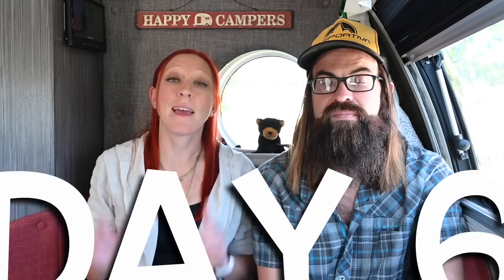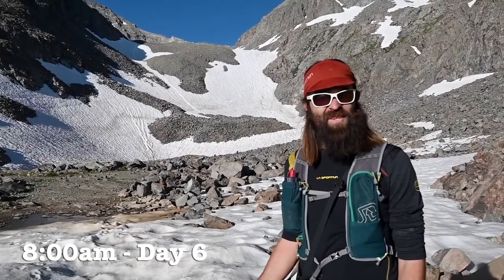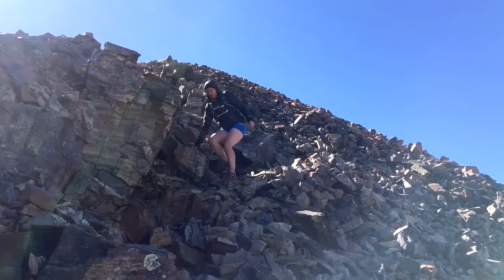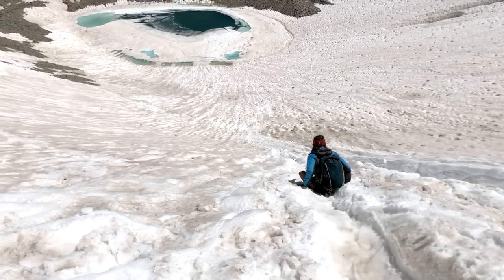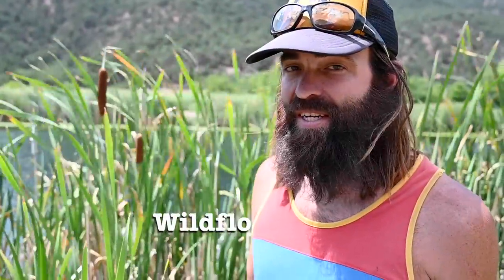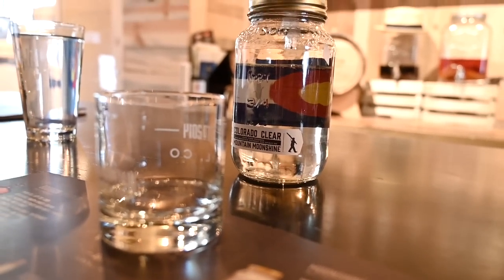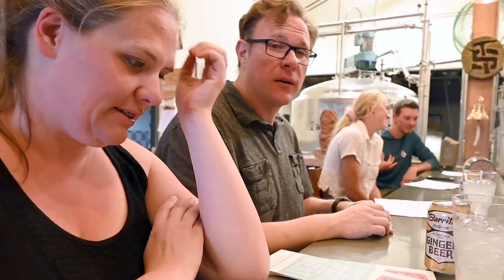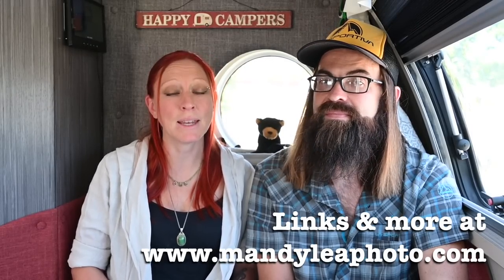The Colorado 14er Project - Day 6: Castle & Conundrum Peaks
On Day 6 of our project, we finally made up for some lost time by summiting not one, but two fourteeners! Castle and Conundrum proved to be two amazing hikes with beautiful views. Join us as we have a fun and unexpected descent, and then of course enjoy a well deserved sip of whiskey afterwards.